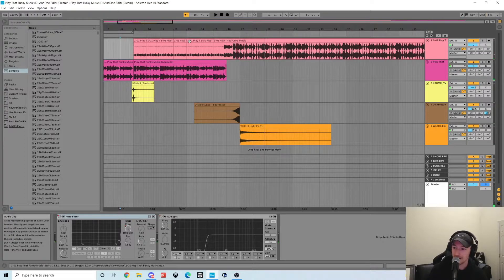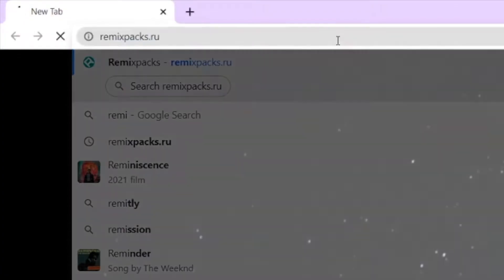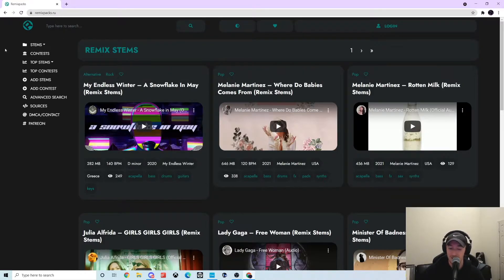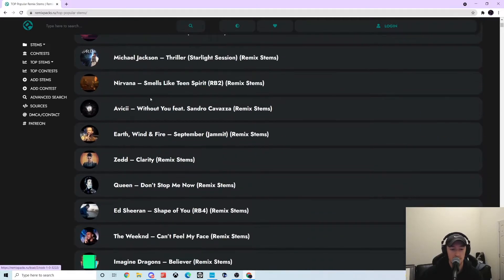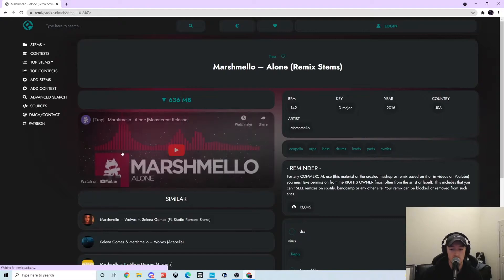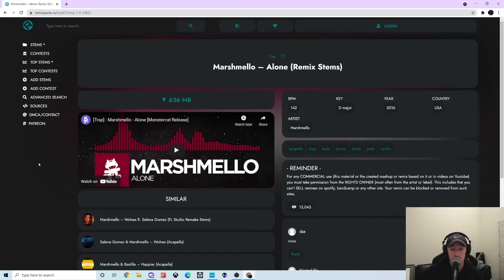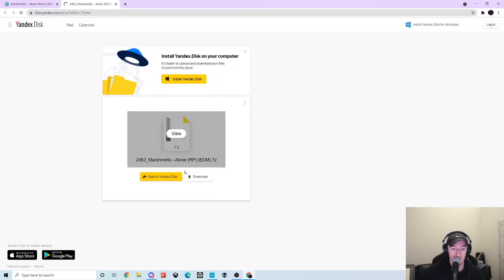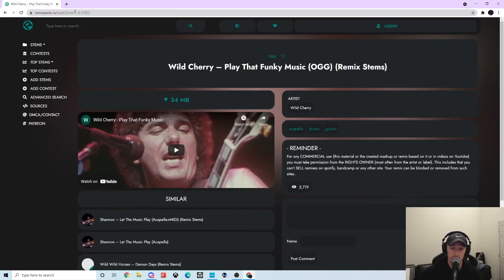A Website EVERY DJ Needs To Check Out (Episode 41)